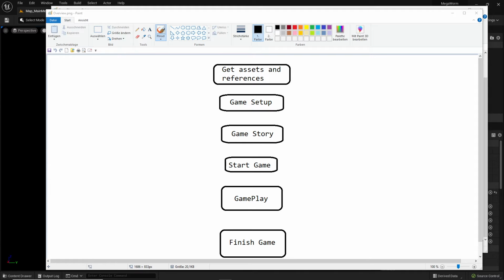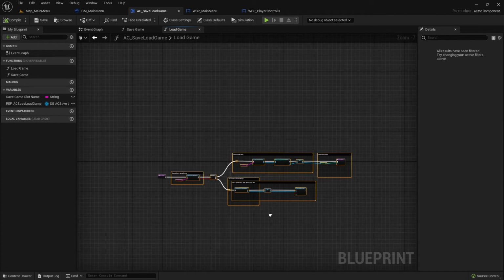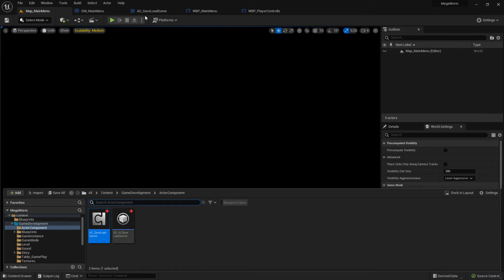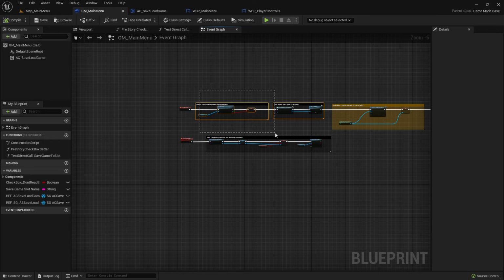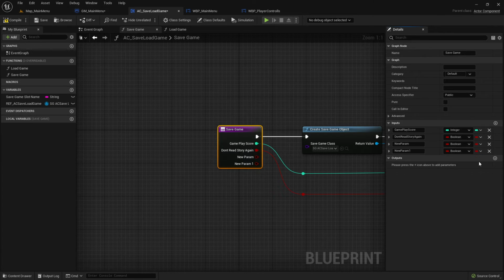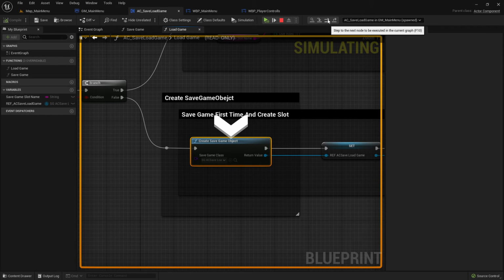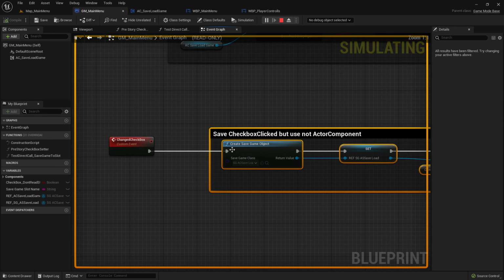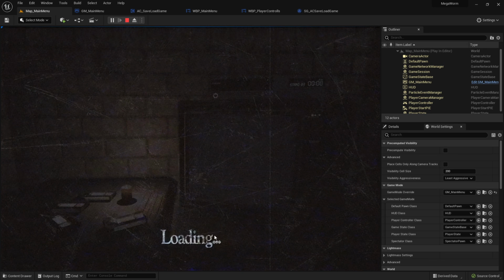UE5 - Beginner - Full Game Tutorial #62 - ActorComponent LoadGame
Game 2.
Hi, here I use ActorComponent for LoadGame.